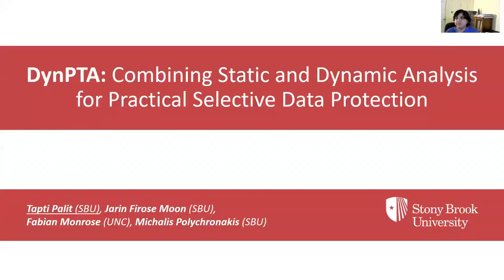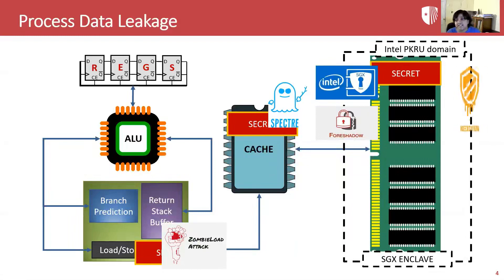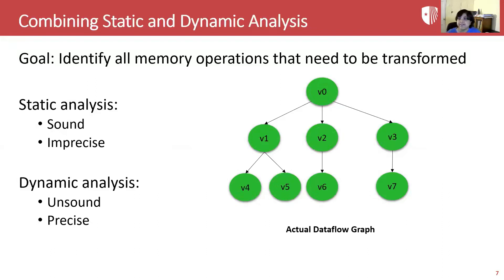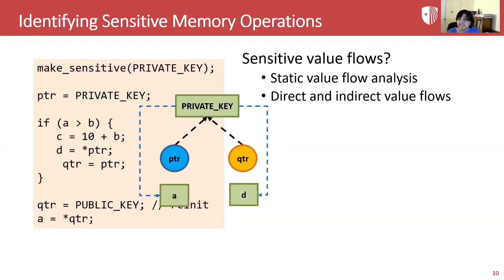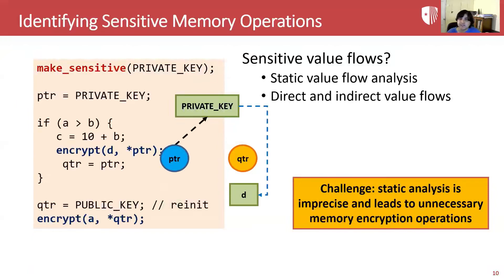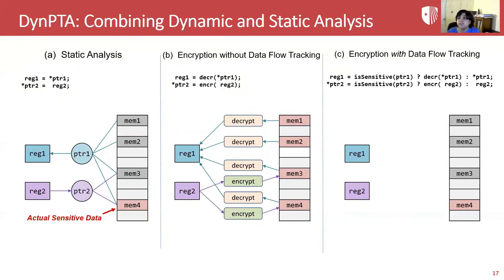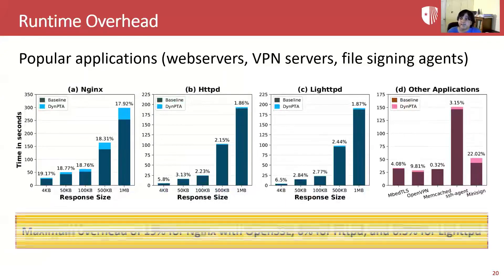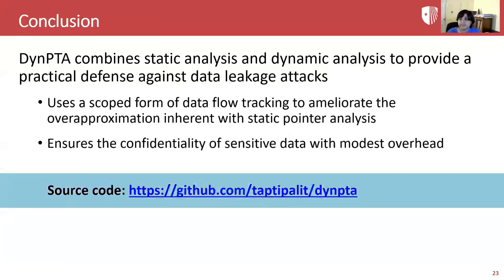DynPTA Combining Static and Dynamic Analysis for Practical Selective Data Protection